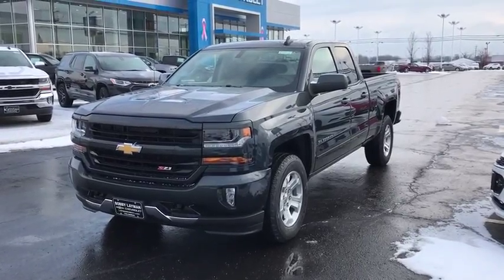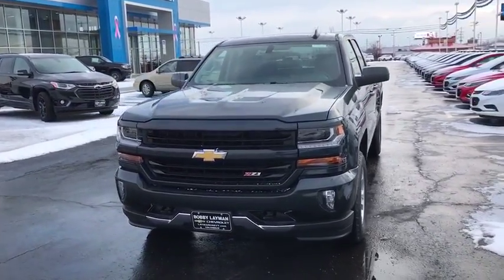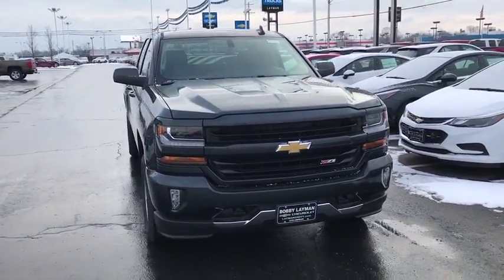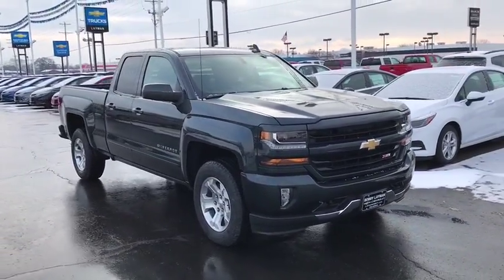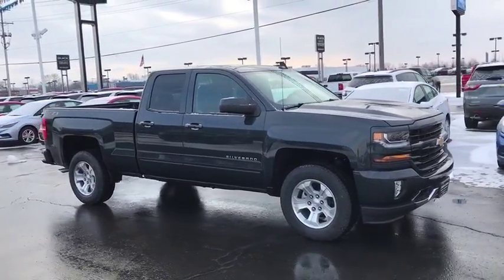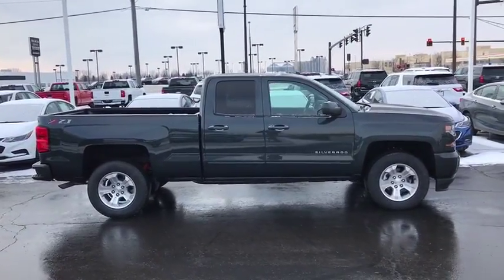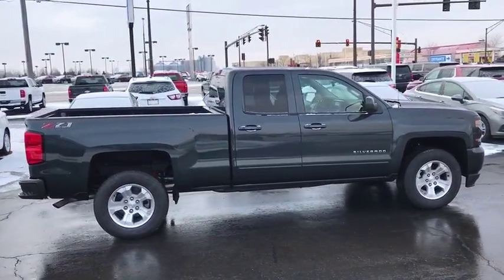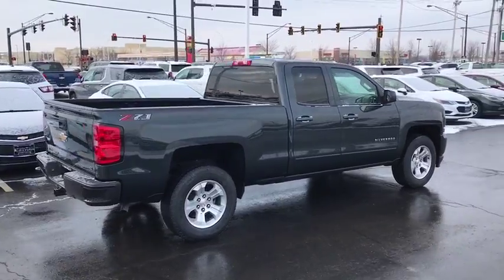2018 Chevrolet Silverado 1500 Columbus, London, Springfield, Hilliard, Dublin, OH JZ246365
2018 Chevrolet Silverado 1500

Recent Arrival! $8,881 off MSRP! 2018 is here!! All remaining 2017's will be priced at close out pricing! Even some 2018's With great options like Silverado 1500 LT LT2, Double Cab, EcoTec3 5.3L V8 Flex Fuel, 6-Speed Automatic, 4WD, Graphite Metallic, 150 Amp Alternator, 3.42 Rear Axle Ratio, 4.2 Diagonal Color Display Driver Info Center, 40/20/40 Front Split Bench Seat, 4-Wheel Disc Brakes, 6 Speaker Audio System, 6 Speakers, ABS brakes, Air Conditioning, Alloy wheels, AM/FM radio: SiriusXM, Bluetooth For Phone, Body Color Bodyside Moldings, Body-Color Door Handles, Body-Color Mirror Caps, Body-Color Power Adjustable Heated Outside Mirrors, Bodyside moldings, Brake assist, CD player, Cloth Seat Trim, Color-Keyed Carpeting w/Rubberized Vinyl Floor Mats, Compass, Deep-Tinted Glass, Delay-off headlights, Driver & Front Passenger Illuminated Vanity Mirrors, Driver door bin, Driver vanity mirror, Dual front impact airbags, Dual front side impact airbags, Electronic Stability Control, Emergency communication system, Exterior Parking Camera Rear, EZ Lift & Lower Tailgate, Front anti-roll bar, Front Center Armrest w/Storage, Front Chrome Bumper, Front reading lights, Front wheel independent suspension, Fully automatic headlights, HD Radio, Heated door mirrors, High-Intensity Discharge Headlights, Illuminated entry, Leather Wrapped Steering Wheel w/Cruise Controls, Low tire pressure warning, Manual Tilt Wheel Steering Column, MP3 decoder, Occupant sensing airbag, OnStar Limited Trial Service Guidance Plan, OnStar w/4G LTE, Outside temperature display, Overhead airbag, Overhead console, Panic alarm, Passenger door bin, Passenger vanity mirror, Power door mirrors, Power steering, Power windows, Power Windows w/Driver Express Up, Premium audio system: Chevrolet MyLink, Radio data system, Radio: AM/FM 8 Diagonal Color Touch Screen, Rear 60/40 Folding Bench Seat (Folds Up), Rear Chrome Bumper, Rear reading lights, Rear step bumper, Rear Wheelhouse Liners, Remote Keyless Entry, Remote keyless entry, Remote Locking Tailgate, Single Slot CD/MP3 Player, SiriusXM Satellite Radio, Speed control, Speed-sensing steering, Split folding rear seat, Steering Wheel Audio Controls, Steering wheel mounted audio controls, Tachometer, Tilt steering wheel, Traction control, Trip computer, Variably intermittent wipers, and Voltmeter. 2018 Double Cab Graphite Metallic Chevrolet Silverado 1500 4WD LT LT2 EcoTec3 5.3L V8 Flex Fuel 6-Speed Automatic Priced below KBB Fair Purchase Price! Silverado 1500 LT LT2, Double Cab, EcoTec3 5.3L V8 Flex Fuel, 6-Speed Automatic, 4WD, Graphite Metallic.brbrbr Please Call OR Text our Friendly and Professional Internet Department to qualify for these Special Internet Prices!!! Brad at Dominique Martin or Dawn Speights *** For Special Fleet Incentives please call Jack Morris or James Maley . Price does not include Tax, Title and License; Price includes: $2,000 - Chevrolet & GMC Special Package Consumer Cash. Exp. 02/28/2018, $1,000 - General Motors Consumer Cash Program. Exp. 02/28/2018, $1,000 - GM Down Payment Assistance Program. Exp. 02/28/2018, $2,000 - Chevrolet National Purchase Bonus Cash. Exp. 02/28/2018